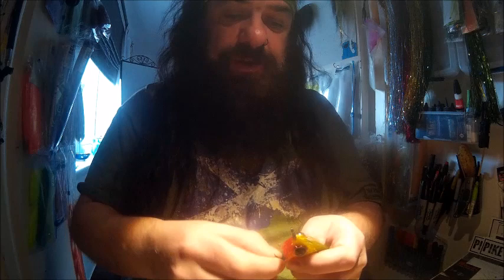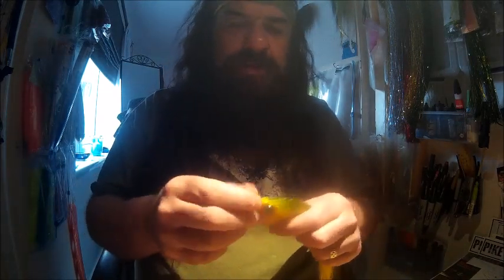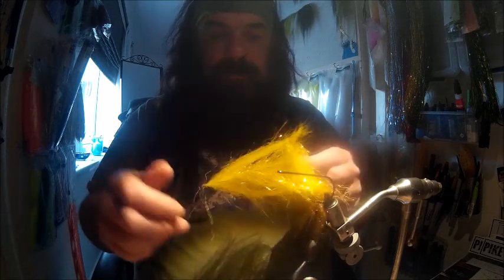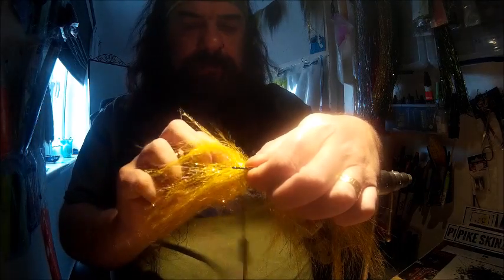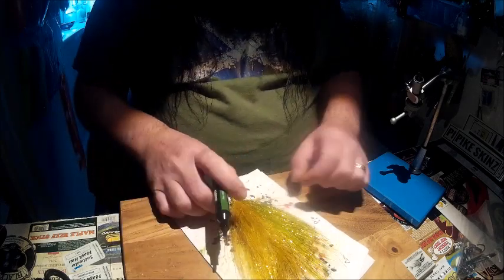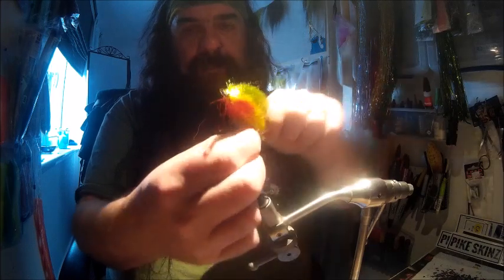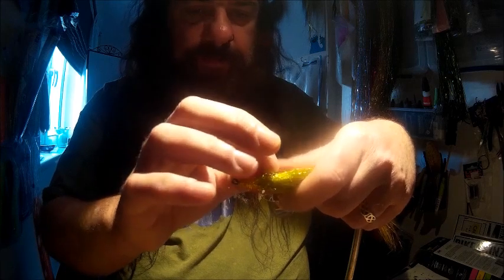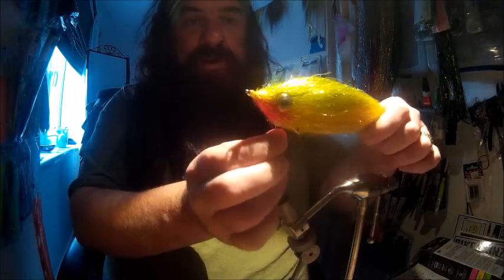TYE A PIKE BRUSH FLY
thanks for viewing please remember to check out -